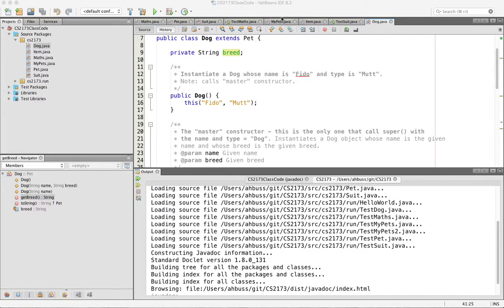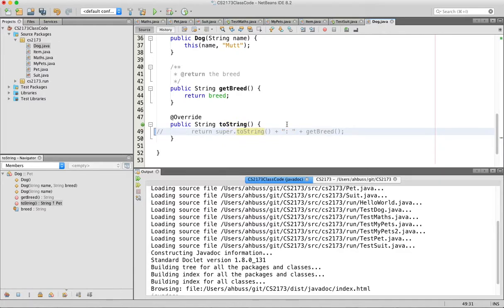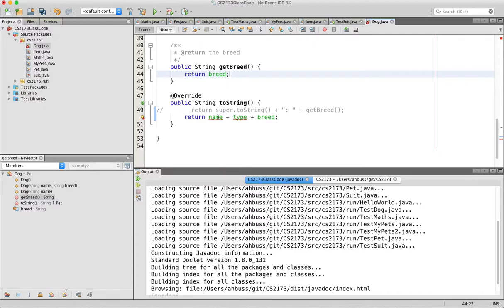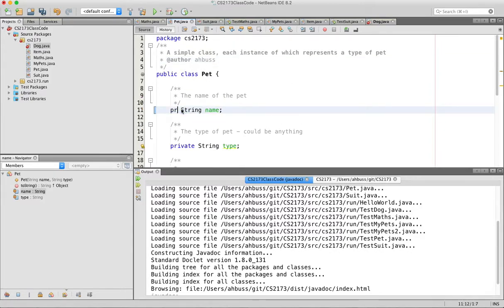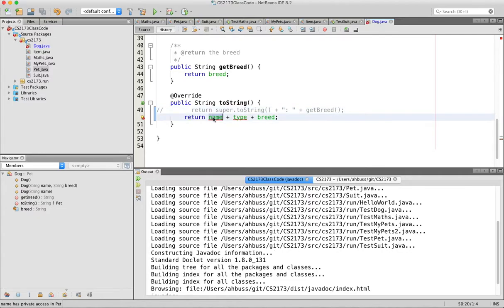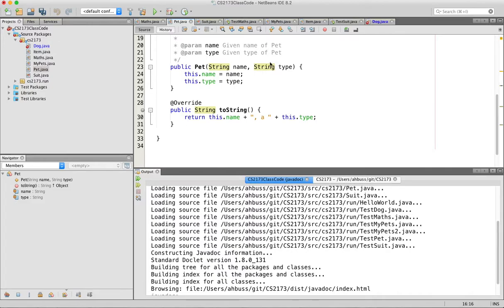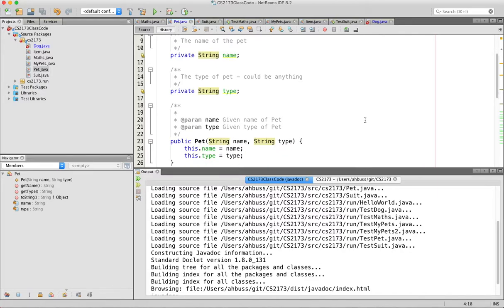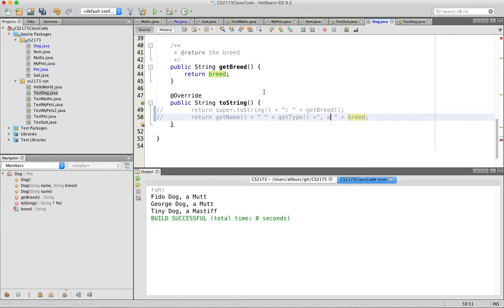Class 10 private access example